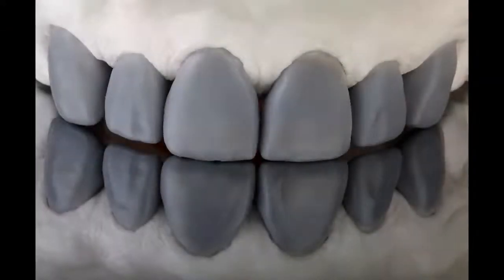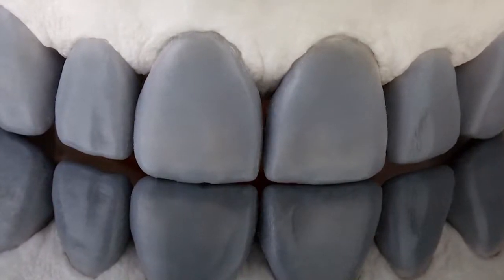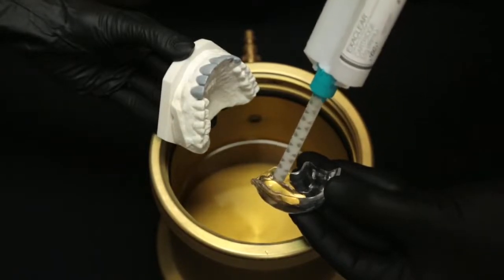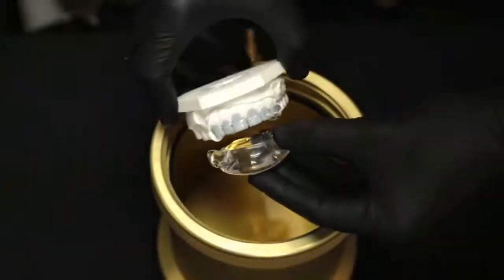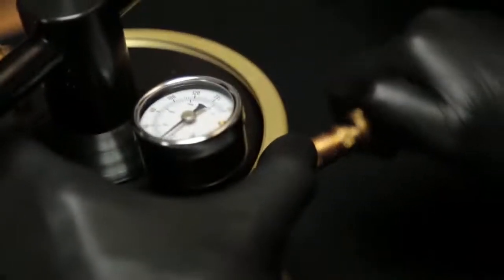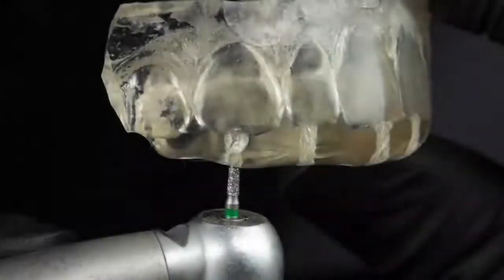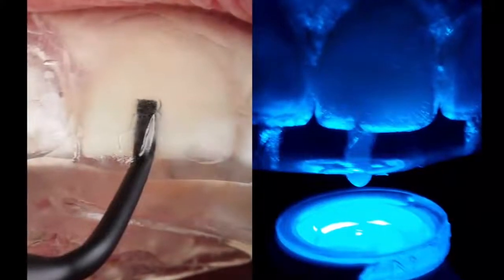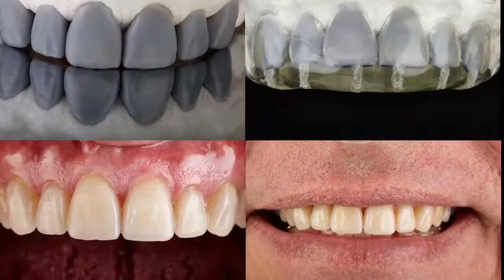Silicone matrix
مجموعة أطباء أسنان اليمن على برنامج التلجرام